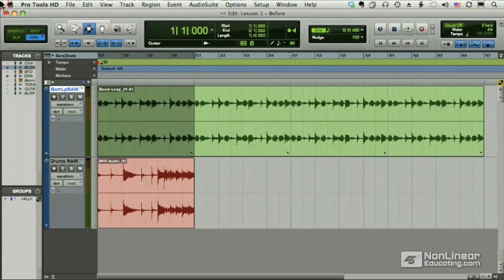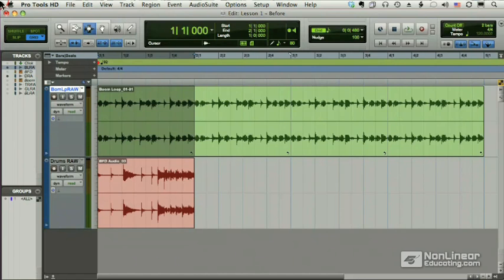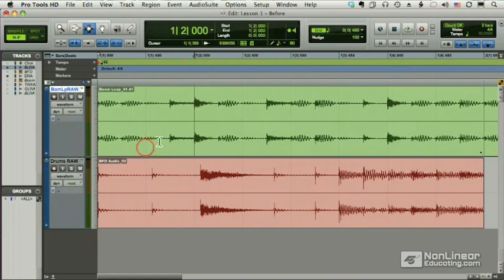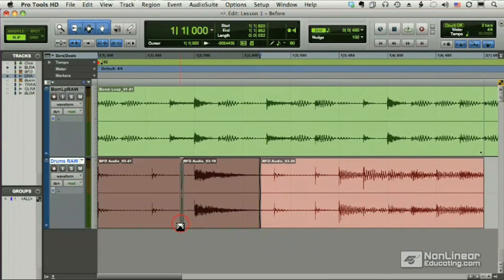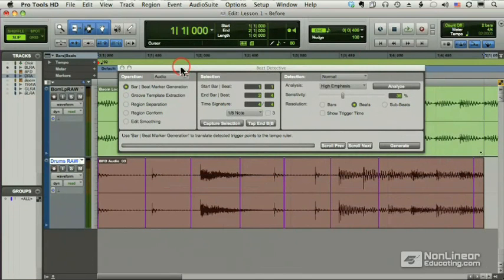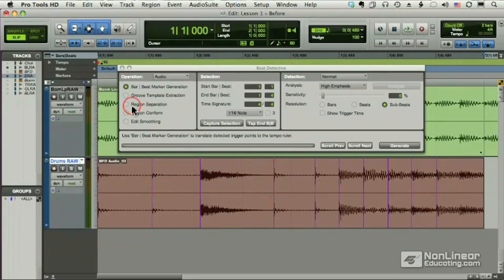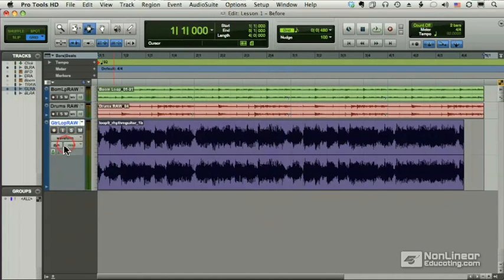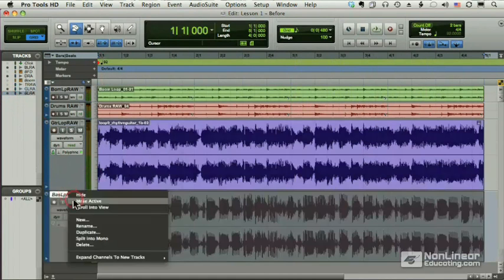Pro Tools 204: Beat Detective - 01. Options for Realigning Audio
Pro Tools 204: Beat Detective by Scott Freiman
Video 1 of 42 for Pro Tools 204: Beat Detective

It slices!  It dices!  And it makes your beats groove, too.  It's Beat Detective, the extremely powerful yet underused beat slicing tool that is part of Pro Tools.  In this two and a half hour course, Pro Tools master Scott Freiman will teach you everything you need to know to become a Beat Detective expert.

Most people think that Beat Detective is a tool for working with loops, but that doesn't even scratch the surface of what Beat Detective can really do.  Beat Detective allows you to extract tempo changes from almost any audio, as well as MIDI tracks, or you can align your tracks to the session tempo.  You can quantize your audio using specific grooves and even use Beat Detective to create your own grooves.  Beat Detective helps you tighten up performances, match loops to each other, and create remixes.  It can even help in smoothing post production edits when working with video.

Scott Freiman walks you through detailed examples of each of these uses for Beat Detective, as well as many other examples.  Whether you're a new Pro Tools user or a seasoned veteran, you are bound to pick up some powerful techniques from this course.

This is a comprehensive tutorial, but you don't need to watch the entire show. Use the keyword search function and detailed menus to quickly find items of interest. For a full list of this tutorial's topics, see the Table of Contents.